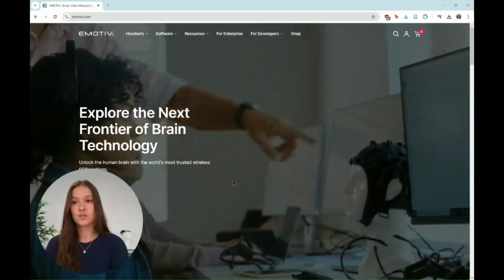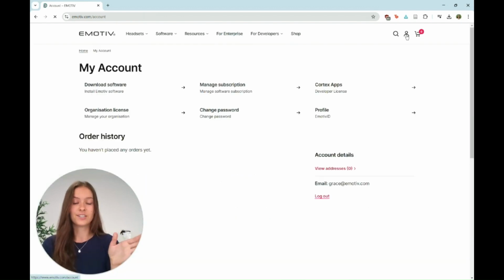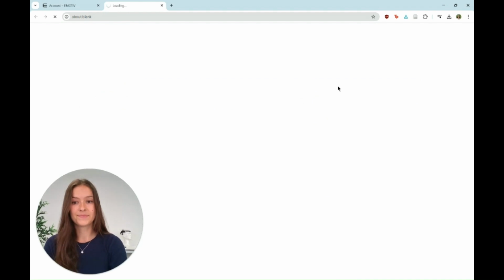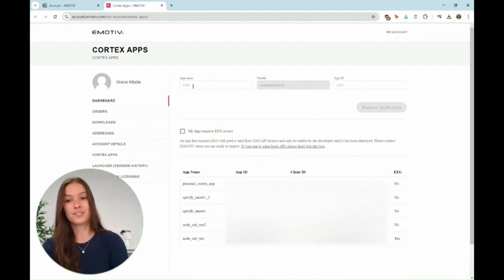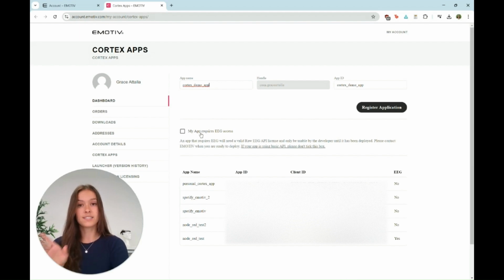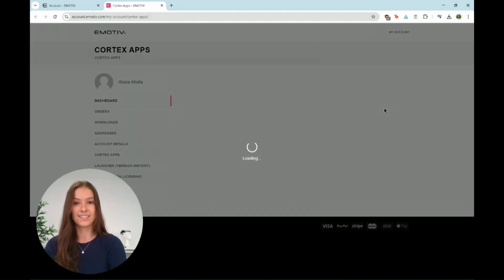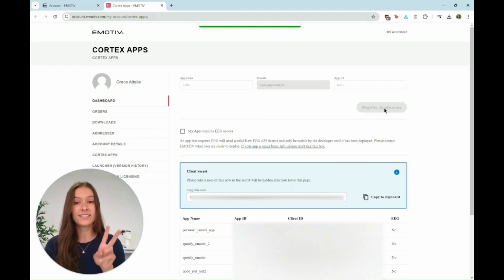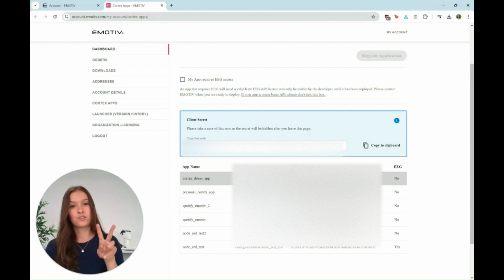Setting up Cortex for Emotiv EEG Headsets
Welcome to the step-by-step guide on how to set up Emotiv Cortex! In this video, I'll walk you through everything you need to know to get started with Emotiv Cortex software.

What Is Emotiv Cortex?
Emotiv Cortex is the software that allows you to access emotiv eeg data coming from the headset in third party software such as python. With Cortex, you can read your brain’s electrical activity and use that data for different applications—whether it’s for research, gaming, or experimenting with brain-computer interfaces.

In this video:
 -How to access Cortex
 -How to create account
 -Registering application
 -Getting your Client Secret and Client ID

It’s not just about collecting data—Cortex opens the door to some really fun and innovative uses for brain computer interfaces, like controlling lights, music, or even apps on your computer with your mind!

What is EEG?
Electroencephalography (EEG) is a non-invasive method for recording electrical activity in the brain through sensors placed on the scalp. The Emotiv EEG headset takes advantage of this technology to offer an accessible, easy-to-use way to create brain-computer interface projects.

What is a Brain Computer Interface (BCI)?
A brain-computer interface (BCI) is a system that allows you to control an external device using your brain signals. With your Emotiv EEG headset, you can use your brain signals to control various applications, from smart home devices to music. Brain computer interfaces have numerous applications, from research and gaming to smart home control, making them an exciting frontier in neurotechnology.

Why Use Emotiv Cortex?
So, why should you use Emotiv Cortex? It’s the heart of the Emotiv EEG experience. The Cortex software not only helps you collect and visualize brainwave data, but it also offers a platform to build your own applications. Whether you're looking to improve focus, study neurofeedback, or just have fun trying out BCI technology, Emotiv Cortex helps you connect everything.

Emotiv Academy
If you’re interested in brain-computer interfaces, EEG technology, or just want to explore what your brain can do, you’re in the right place! The Emotiv Academy is all about making brain computer interface technology accessible for everyone, no matter your level of experience.